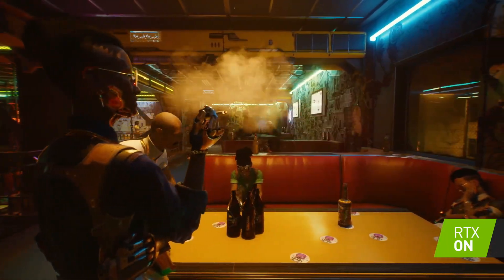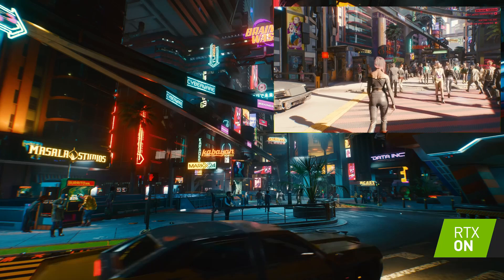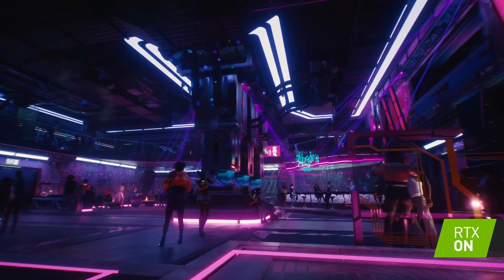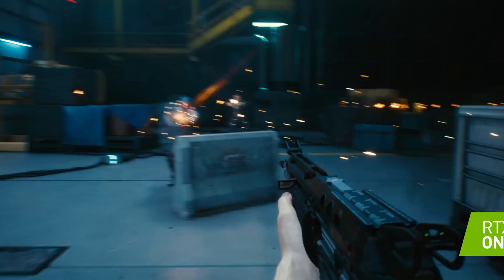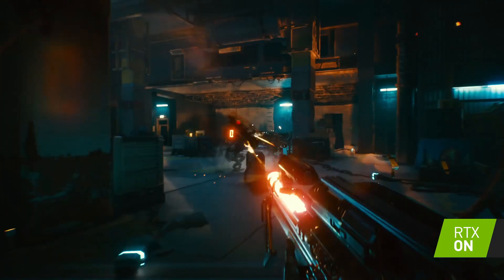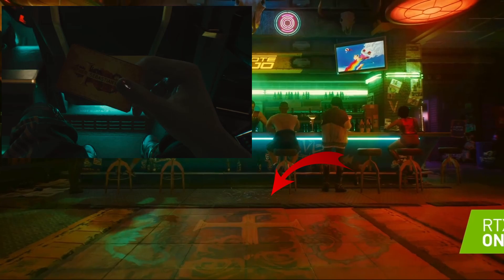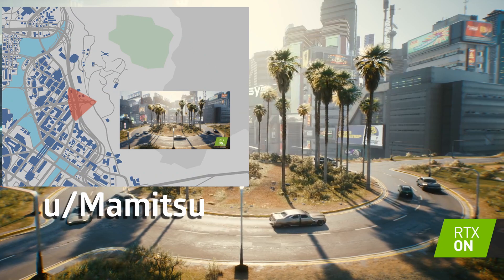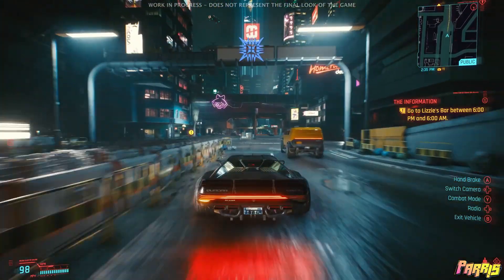NVIDIA 30 Series Trailer Breakdown - Cyberpunk 2077 Insane Analyisis!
Today we're going in depth into the just 38 seconds of in-game gameplay shown during the nvidia event last week! Remember to leave a like for the Y-Tag if you enjoyed.